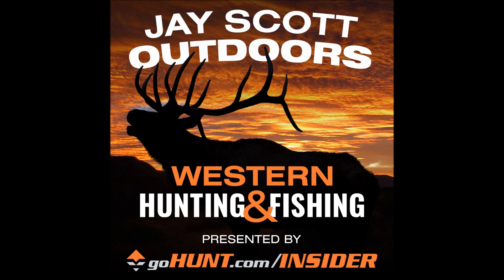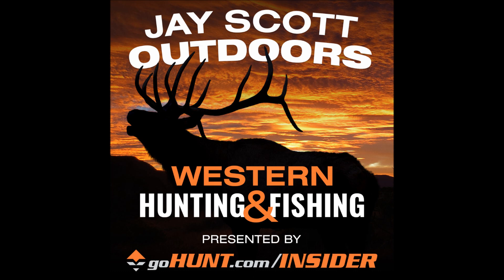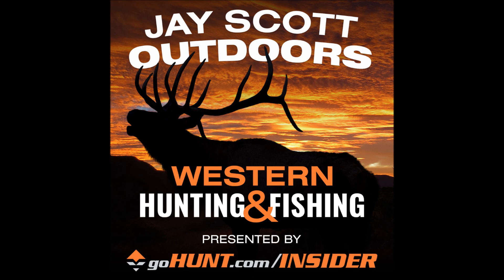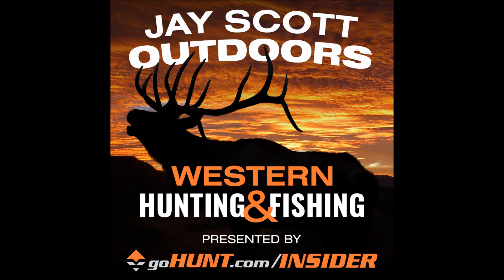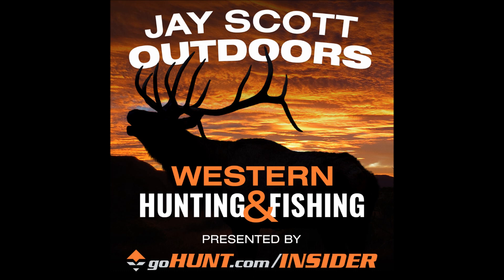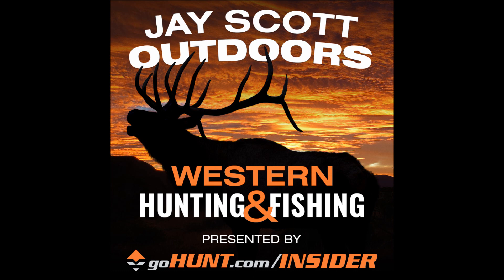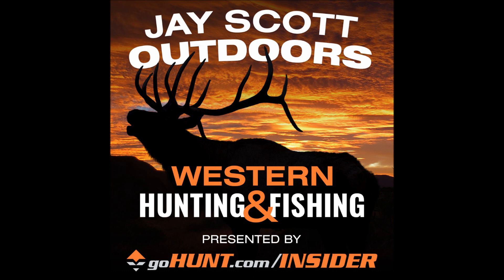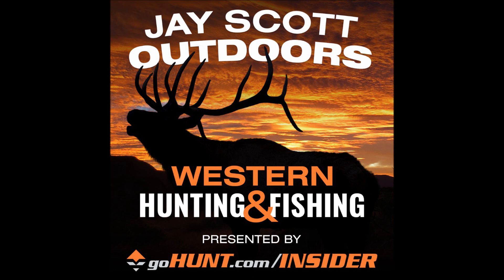Episode 169: 50 Archery Elk Harvested with Michael Park Part 1 Bow Setup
Join Western Big Game Hunting Guide Jay Scott as he talks with expert archery elk hunter Michael Park of Oregon.  In this Part 1 of 4 episodes we discuss, Jay's Utah Elk Hunt on the Beaver unit, how someone 48 years old could harvest 50 elk with archery equipment, blue collar hunter, the guy next door, priorities, Expenses to hunt elk, OTC and draw tags, harvesting an elk in every Western State except one, Bow Setup, Draw Weight, longer axle to axle, efficiency of new bows, arrow weight, single pin vs. multiple pin sights, eyesight decline with age and much more.

goHUNT.com/Insider